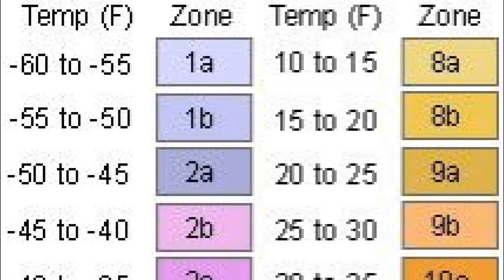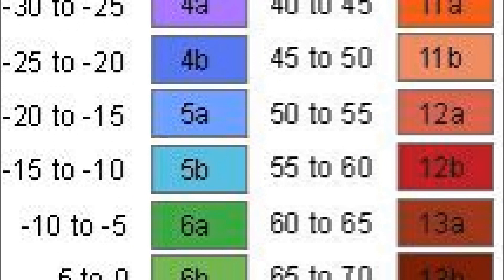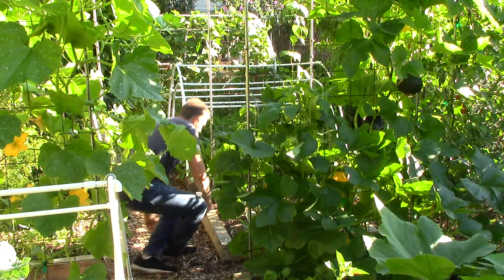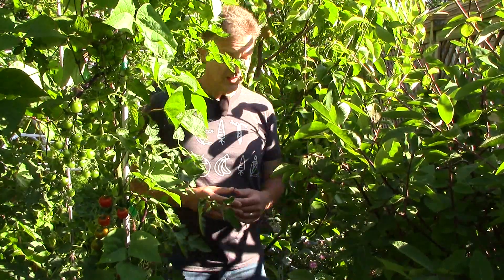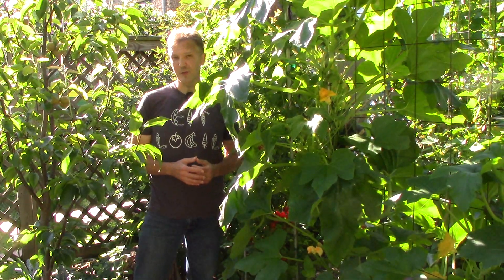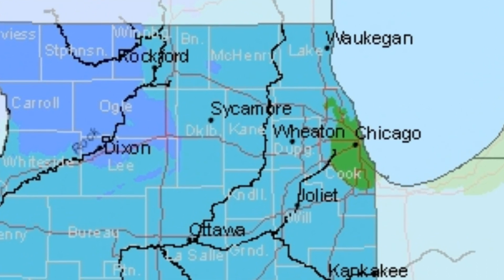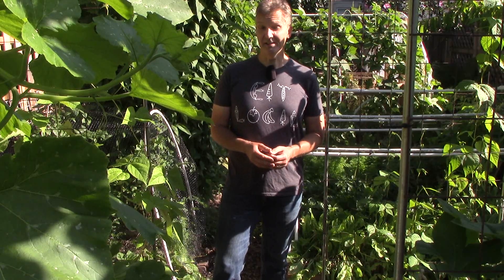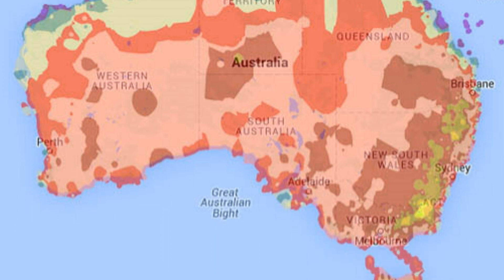USDA Plant Hardiness Zones Explained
I sometimes mention in my videos that I’m in zone 5, more specifically, zone 5b. But what does this actually mean? Today I’ll talk about USDA Plant Hardiness Zones.